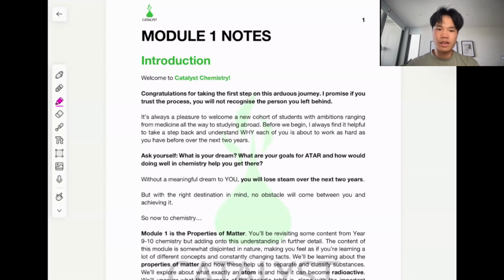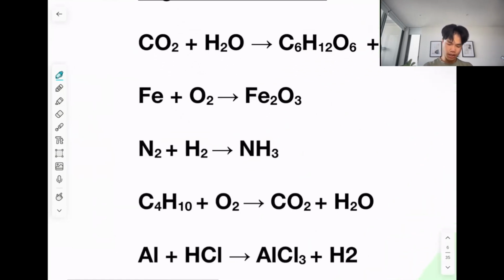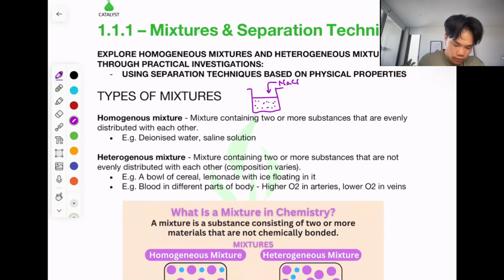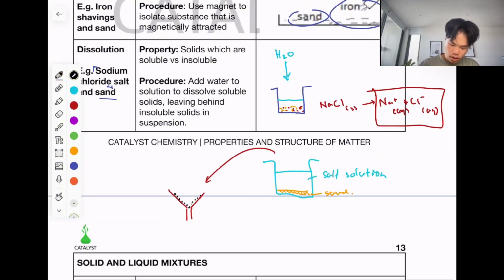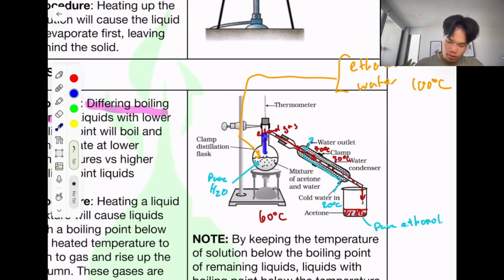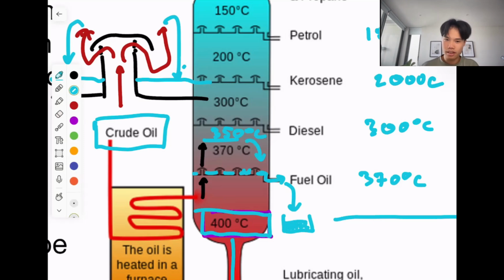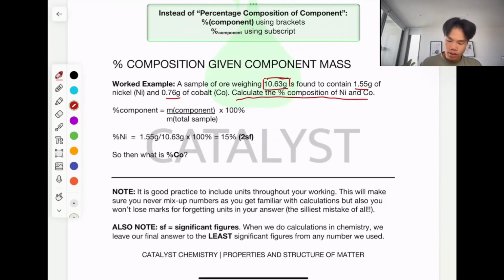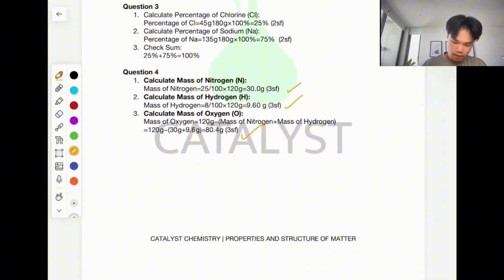Structure and Properties of Matter (Part 1) | Module 1 Preliminary HSC Chemistry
If you want to achieve the ATAR of your dreams...

We'll be posting HSC study advice as well as chemistry-specific content on this channel.

❓Have a question about how to approach the HSC? Drop it in the comments below!